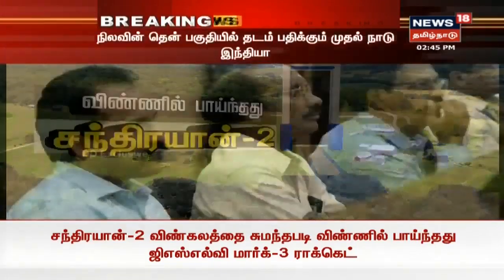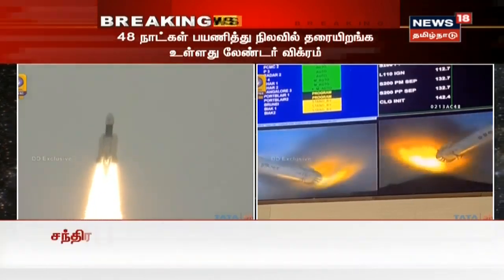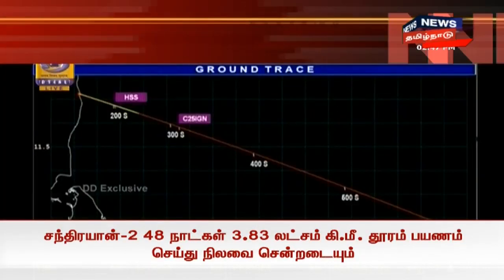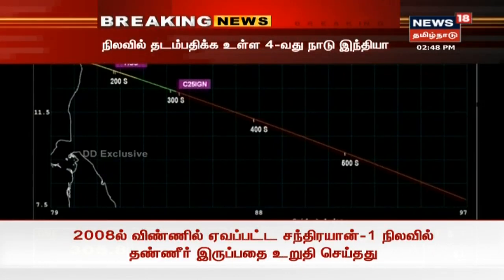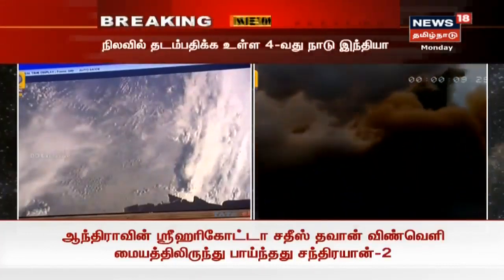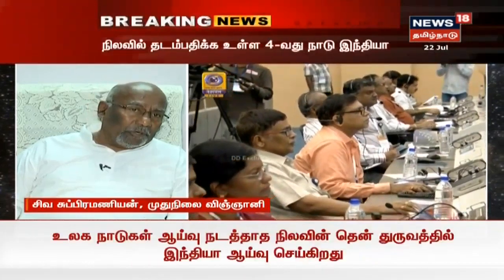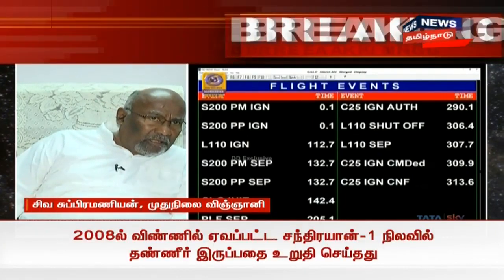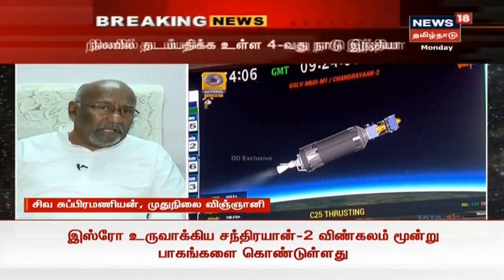Breaking News: வெற்றிகரமாக விண்ணில் ஏவப்பட்டது சந்திரயான் 2 | Chandrayaan-2 | ISRO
நிலவின் தென் துருவ பகுதிகளை ஆராய்ச்சி செய்ய இந்தியா அனுப்பும் சந்திரயான் 2 செயற்கைக்கோள் வெற்றிகரமாக ஏவப்பட்டது.

About Channel:

யாருக்கும் சார்பில்லாமல், எதற்கும் தயக்கமில்லாமல், நடுநிலையாக மக்களின் மனசாட்சியாக இருந்து உண்மையை எதிரொலிக்கும் தமிழ்நாட்டின் முன்னணி தொலைக்காட்சி ‘நியூஸ் 18 தமிழ்நாடு’

News18 Tamil Nadu brings unbiased News & information to the Tamil viewers. Network 18 Group is presently the largest Television Network in India.